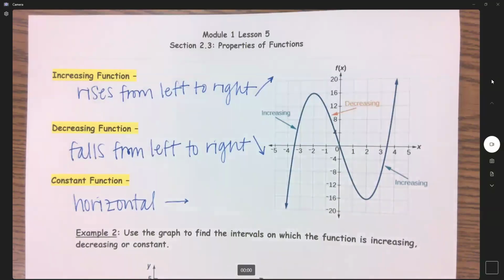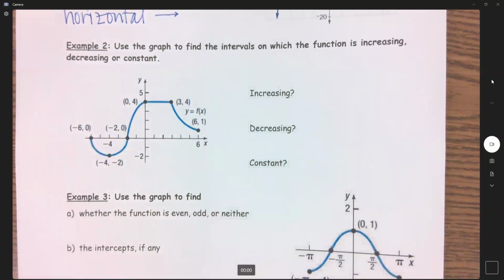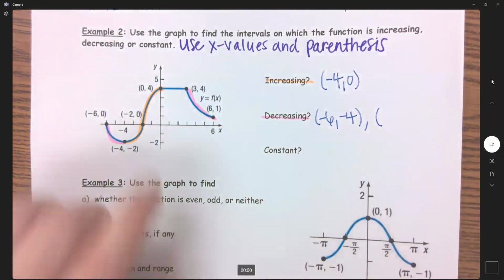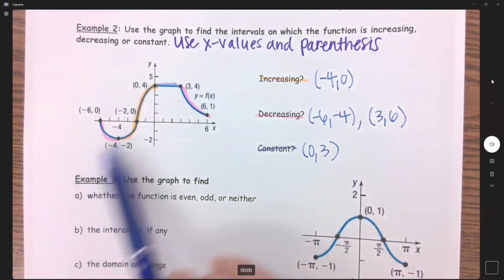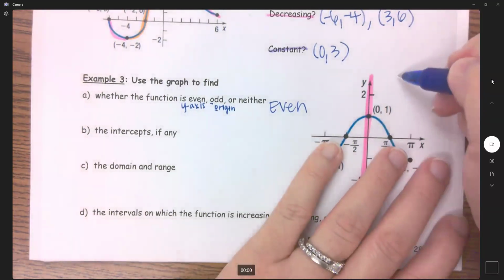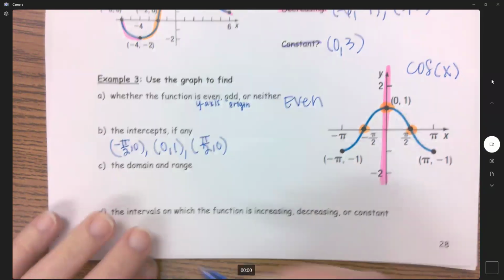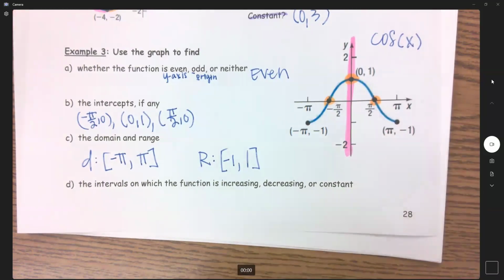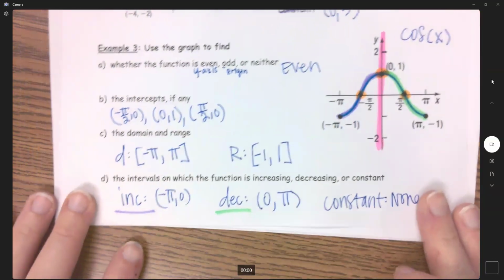Increasing and Decreasing Intervals